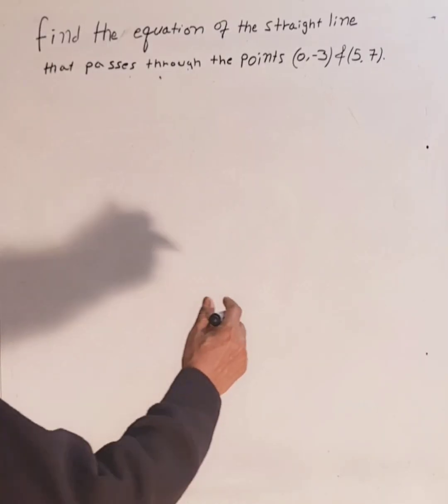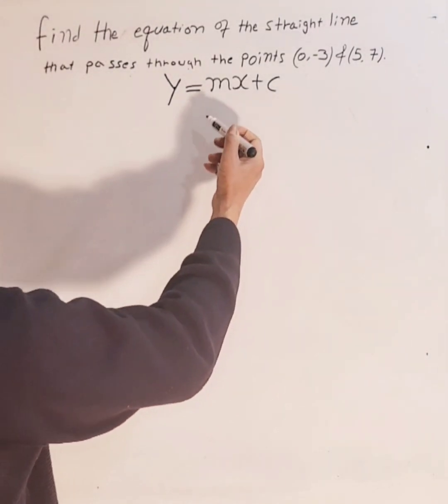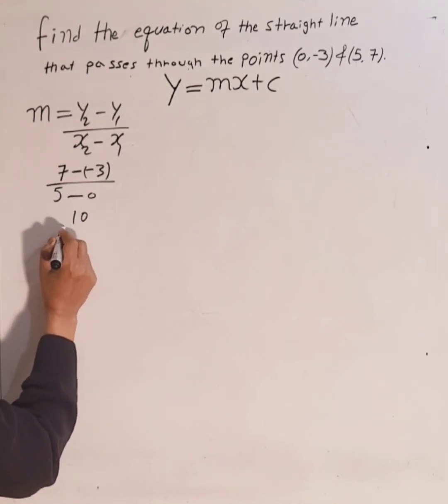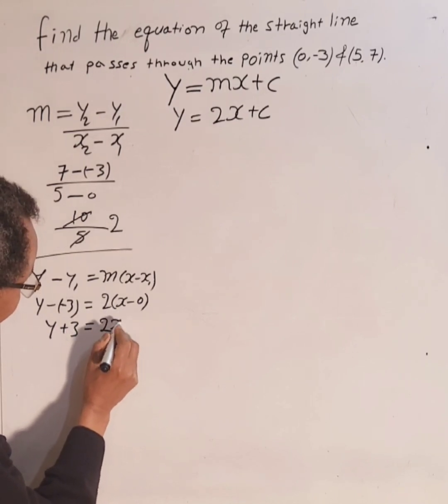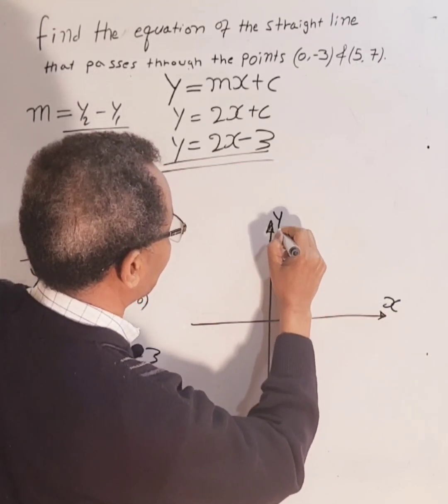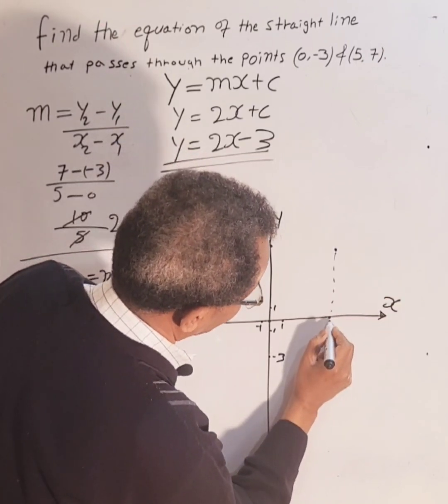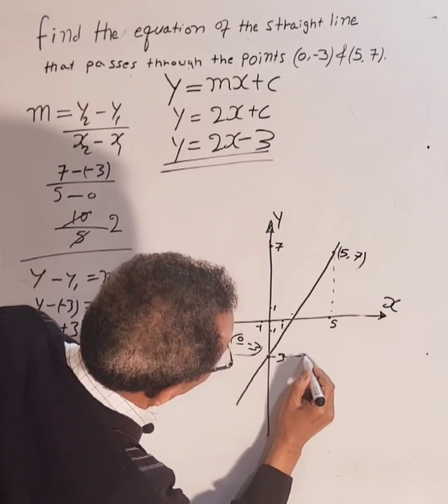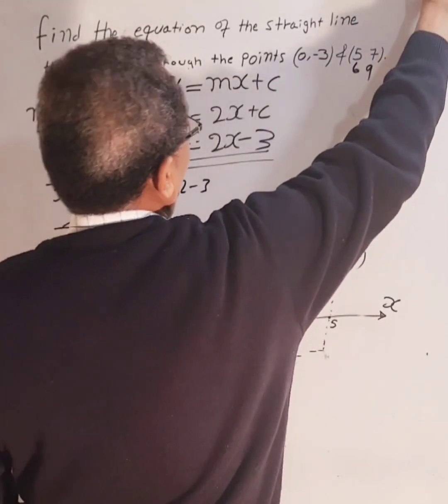Gradient (slope) and Y-intercept, plotting points and drawing the graphandv visualizing the gradient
In this video, I explain how to find the equation of a straight line step-by-step. I start by calculating the gradient (slope) and the Y-intercept, and then I show how to plot points on a graph. I also demonstrate how to draw the straight line and explain the concept of the gradient clearly